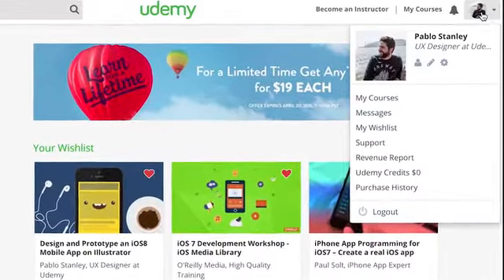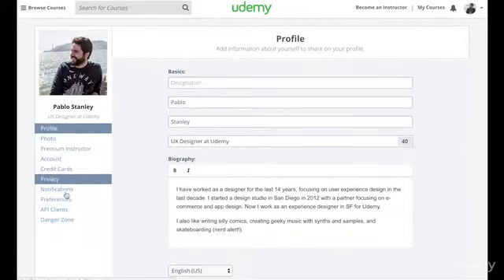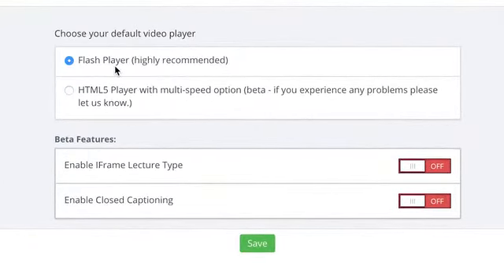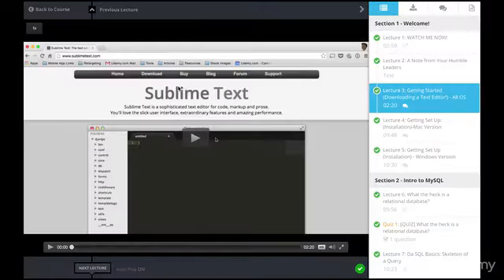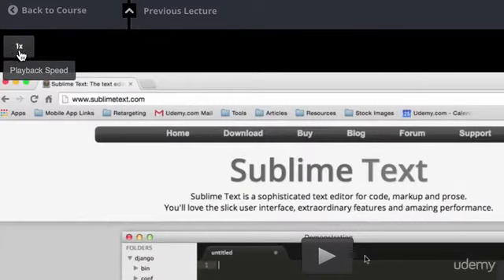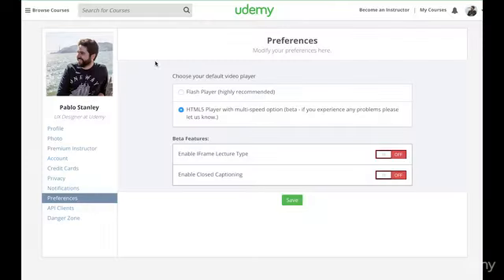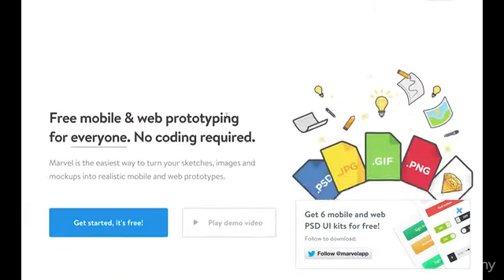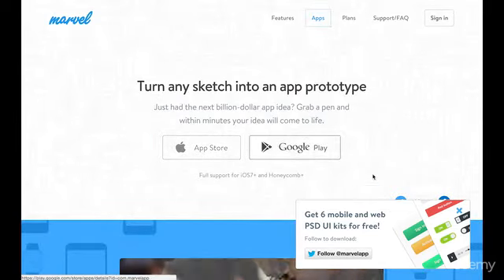Apps Design Tutorial | Adobe Illustrator CC | UI Design | Quick tips to this course LEC #02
[{(Owner information)}]

From: Lahore.